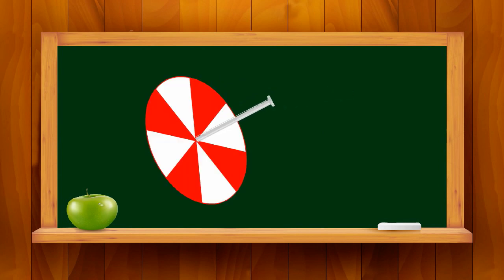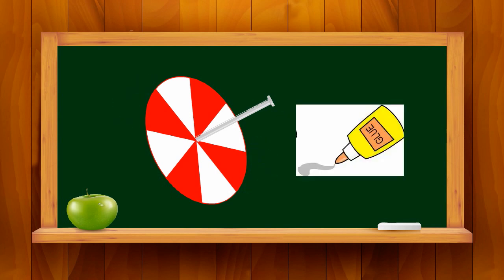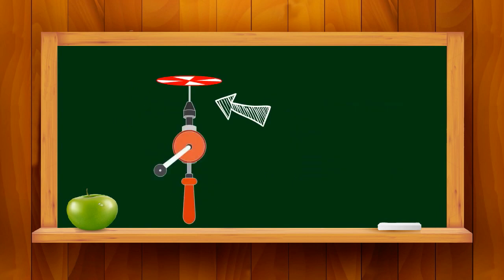How to make a stroboscope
Making a stroboscope
You Require
One Cardboard disc 4”in diameter
One hand drill
One nail
Method
Take a cardboard disc 4” in diameter. Divide the circle into eight pie shaped sections. This can be done by drawing a line through the centre of the circle and then drawing another line at right angle through it. This divides the circle into four equal parts. Now, divide each of these four parts into halves thus, producing eight sections. Leave one section white and colour the next. In this way, you will have white sections and four coloured sections.
Now, force a nail through the centre of the circular disc in such a way that the cardboard cannot turn unless you turn the nail. If necessary, you can glue the nail .
Insert the nail into the chuck of the hand drill. Now, turn the handle of the drill. As you change the speed of the drill, the disc will appear as if it is standing perfectly still. If you reduce the speed slightly at this position, the disc will appear to be turning backwards. If you increase the speed, the section will move rapidly forward. This demonstrates the stroboscopic effects.